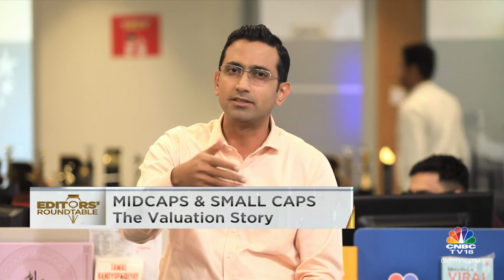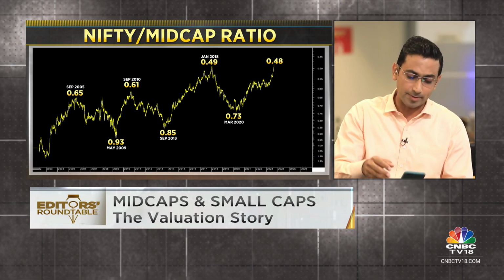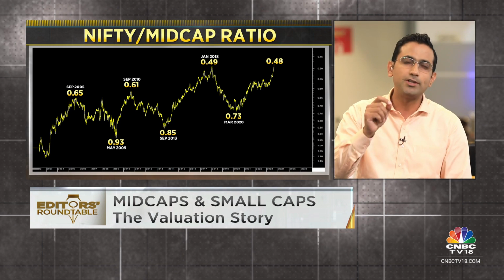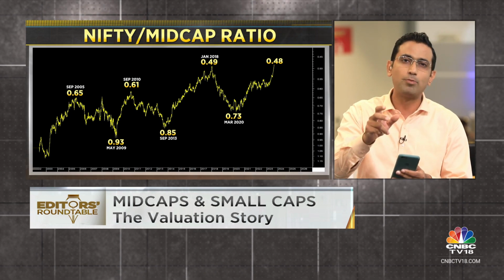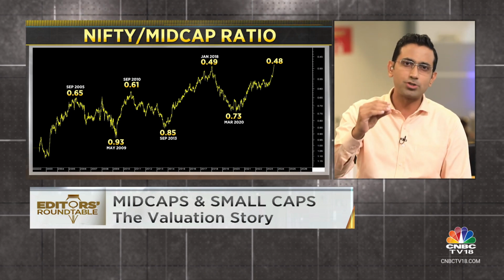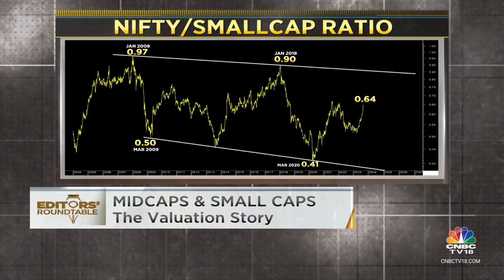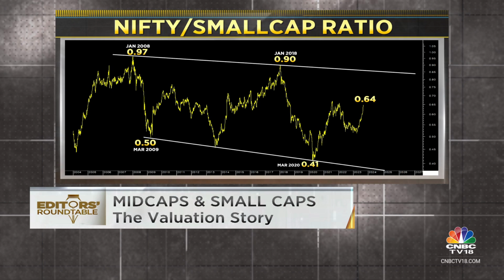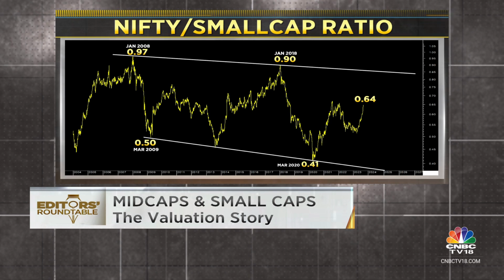Tracking Nifty In Comparison To Midcap & Small Cap Index | CNBC TV18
Rs.2 lakh crore in market cap was wiped off from the mid-smallcap universe today. More pain ahead ? The very near term is unknowable, what about the longer term ? Prashant Nair
looks at two ratios.

n18oc_business